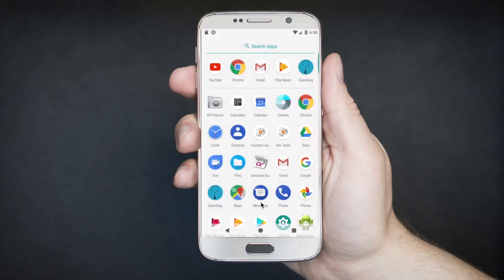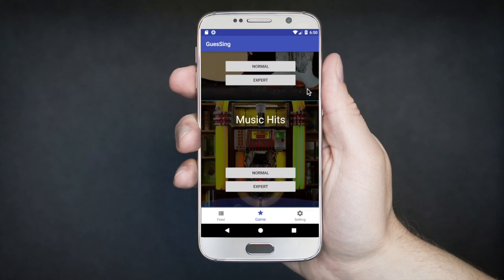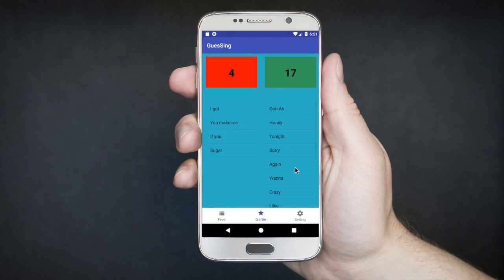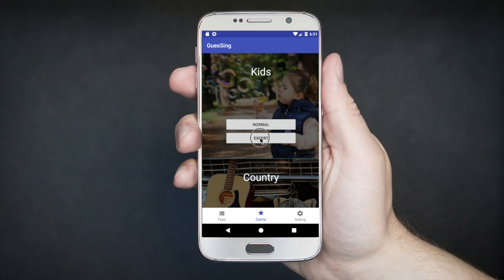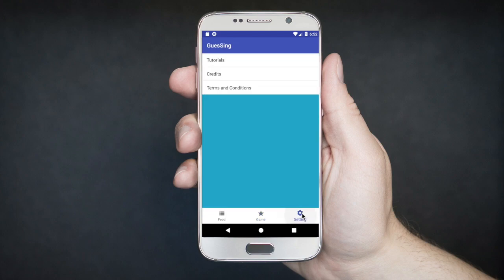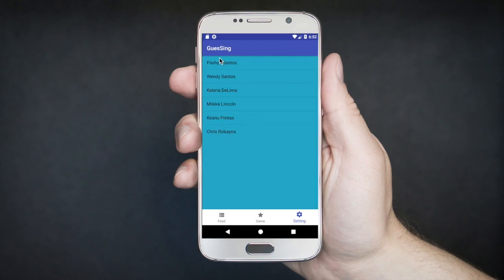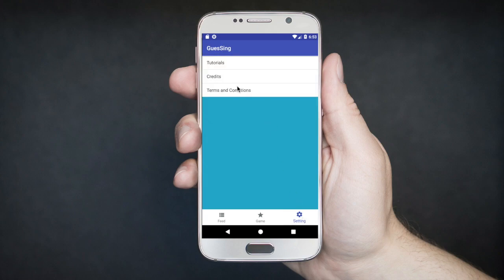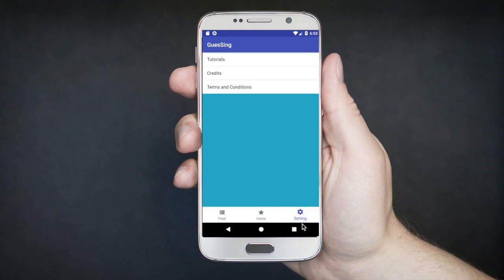Post Mortem (GuesSING - Android)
This video is my post mortem submission for the Android version of the GuesSING application.